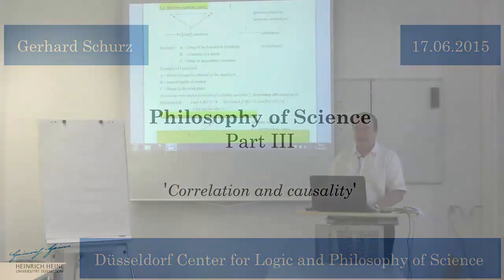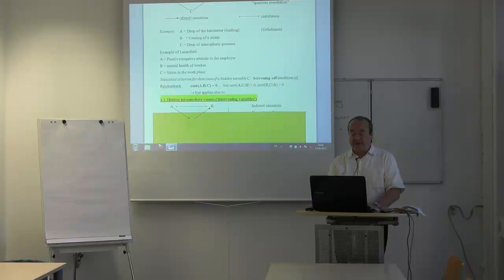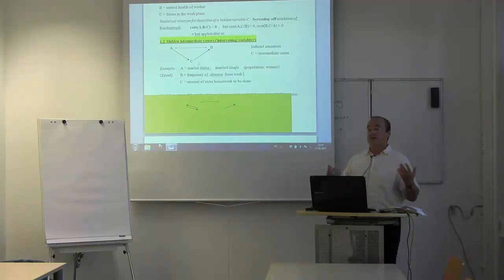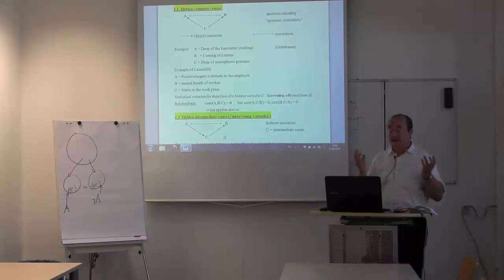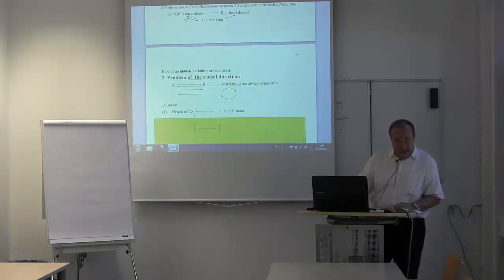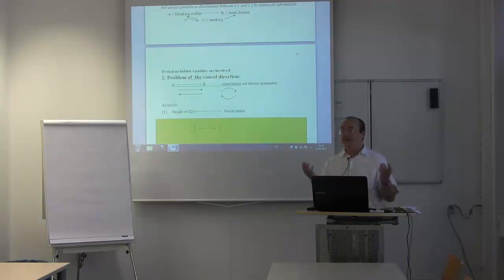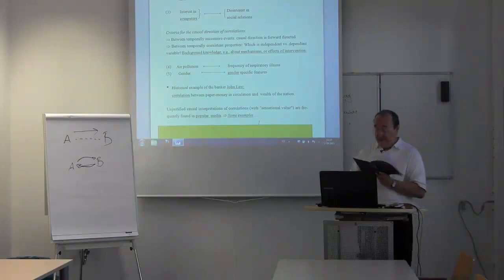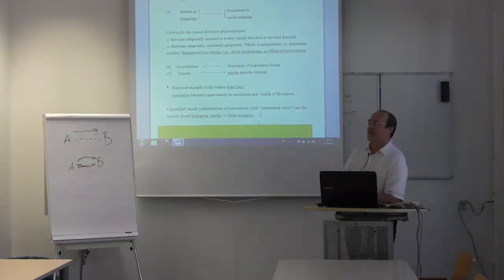10. Introduction to Philosophy of Science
10. lecture, 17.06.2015, Philosophy of Science
Part III: Correlation and causality.
Literature:
Gerhard Schurz, Philosophy of Science: A Unified Approach (Routledge. New York 2014).